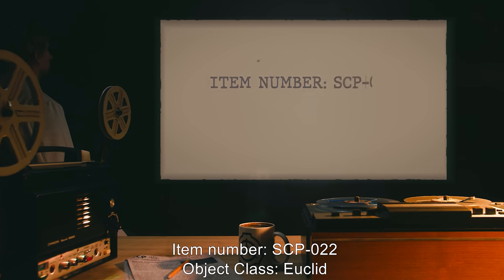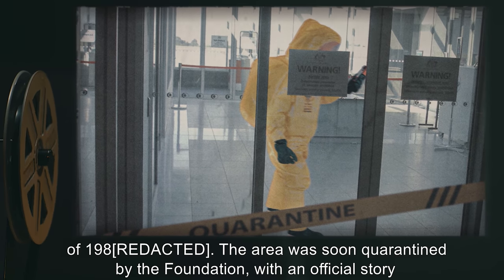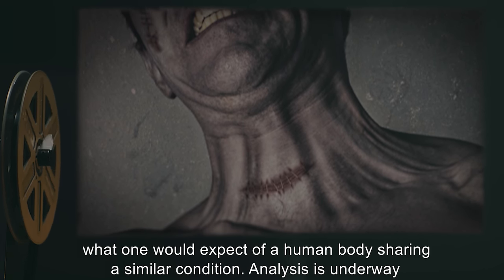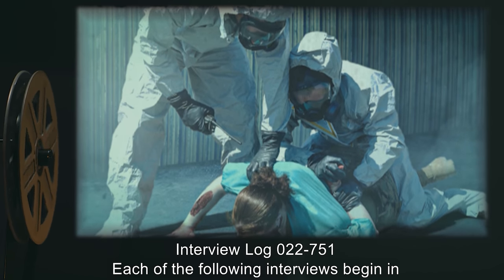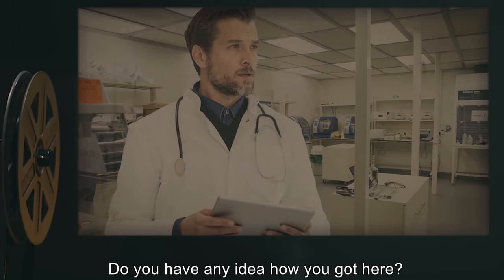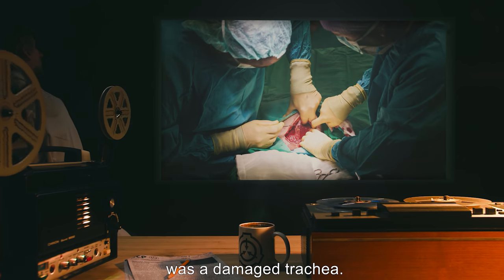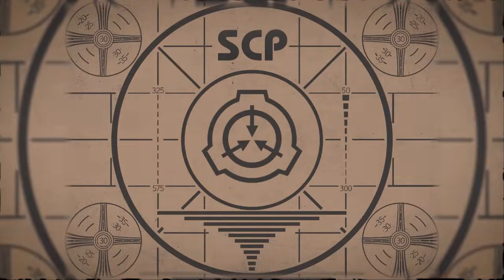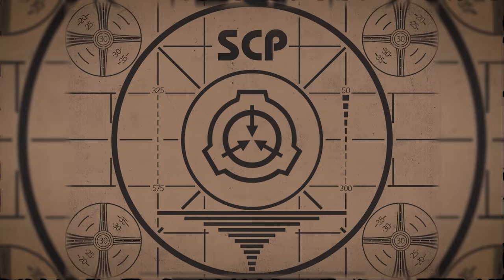SCP-022 | The Morgue (SCP Orientation)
On today’s agenda: Item number SCP-022: The Morgue, Object class: Euclid.

SCP-022 is a morgue in the basement of an undisclosed hospital in Great Britain. Periodically, a random drawer within the morgue will open to reveal a cadaver under a covered sheet. After approximately six minutes open, the cadaver will animate and attempt to leave the morgue. At this point, the cadaver is given the designation SCP-022-1.
The energy source that sustains instances of SCP-022-1 is currently unknown. Instances do not breathe, eat, or sleep, and their bodies produce no heat. Analysis of SCP-022-1 following expiration has discovered no abnormal organs or chemicals present; they appear to be fully human cadavers.

and released under Creative Commons Sharealike 3.0. Contributor: DrSevere

Attribution:Charles Edward Miller